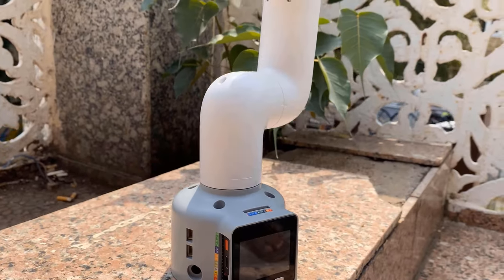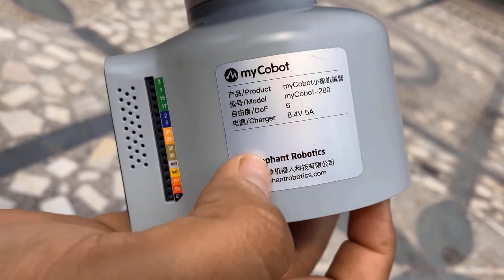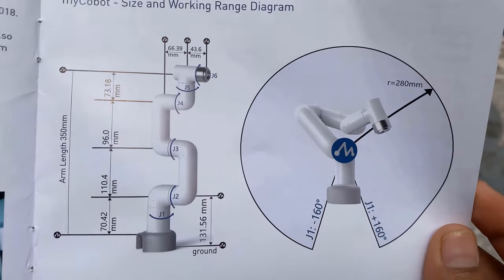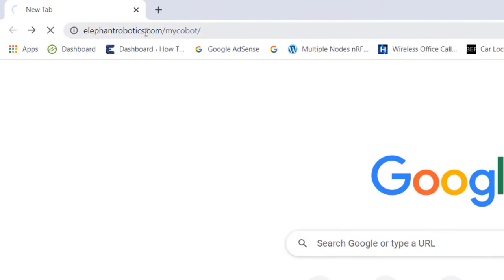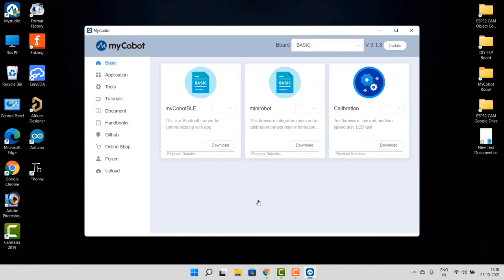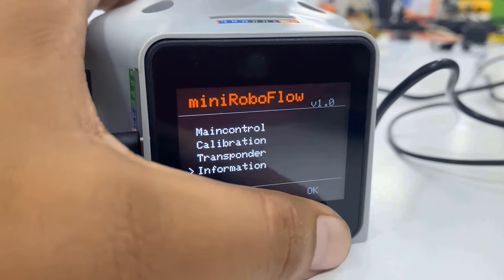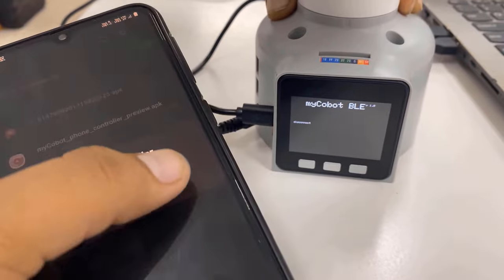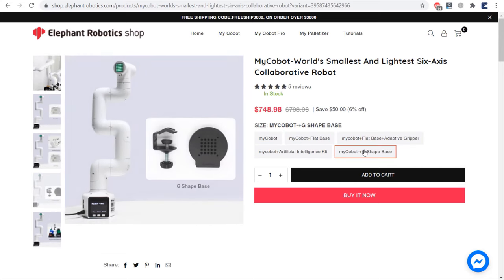MyCobot World's Smallest & Lightest Six Axis Collaborative Robot Review, Guide & Applications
𝗣𝗿𝗼𝐝𝐮𝐜𝘁 𝗗𝗲𝘀𝗰𝗿𝗶𝗽𝘁𝗶𝗼𝗻:
myCobot is the world's smallest and lightest six-axis collaborative robot, jointly developed by Elephant Robotics and M5Stack. It is full of imagination and creativity which can conduct the secondary development according to the users' demands to achieve DIY goals. It can be used in scientific research and education, smart home, light industry, and commercial applications.

myCobot is designed in an integrated modular and only weighs 850g which is light and compact. The body structure is concise and fashionable in overall with fewer spare parts and can be quickly disassembled and replaced to play.

myCobot contains 6 high-performance servo motors with fast response, small inertia, and smooth rotation. The body carries 2 display screens supporting the fasted library to show the expanded application scene more easily and clearly.

Using UIFlow visual programming software, programming myCobot is simple and easy for everyone. You can also use RoboFlow, software of industrial robots from Elephant Robotics, supporting multiple functional modules Arduino + ROS open-source system.